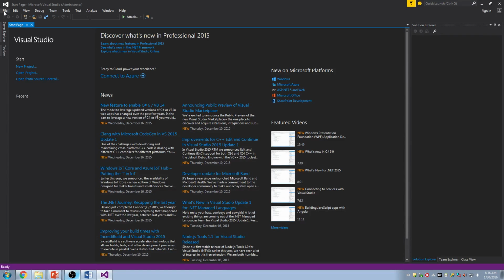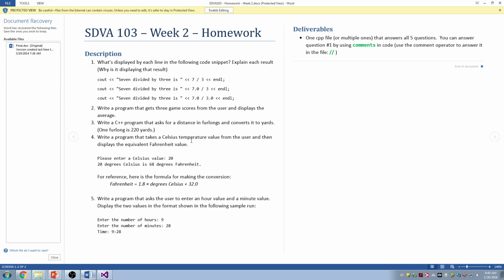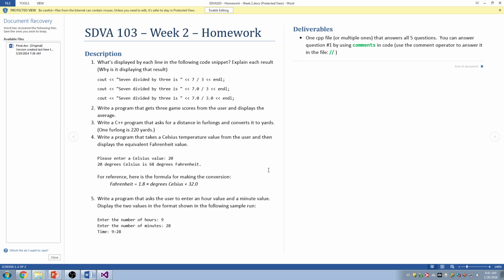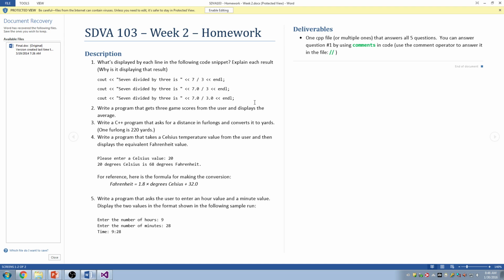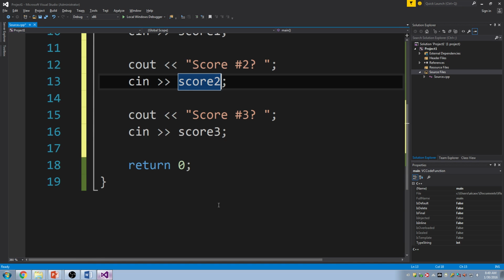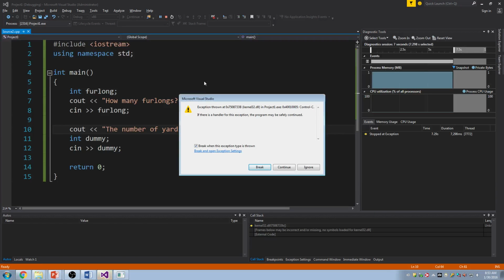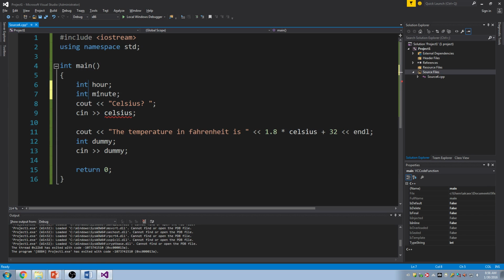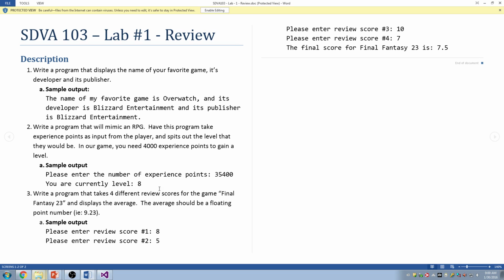SDVA103 -Winter 2016 - Week 3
Review I/O, if statements, while loops